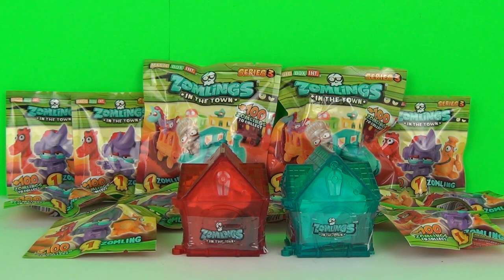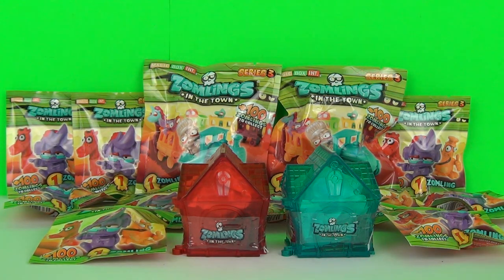ULTIMATE SURPRISE ZOMLINGS TOYS Series 3 Huge Surprise Blind Bags Toy Review Unboxing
Zomlings Series 3 Mega Mystery Surprise Blind Bags Toys Opening, Ultra Rare?
Also see more fun kids toys videos like play doh, Surprise Eggs & Kinder Surprise Eggs at ToyReviewTV
This video is family friendly and suitable for kids of all ages!

Toy Review TV covers toys for children of all ages from preschool, toddlers and upwards. We really love to review and play with toys that all kids like. We feature all kinds of toys like playset toys, blind bags, surprise eggs and much more!!.